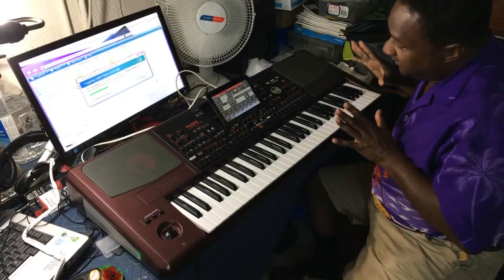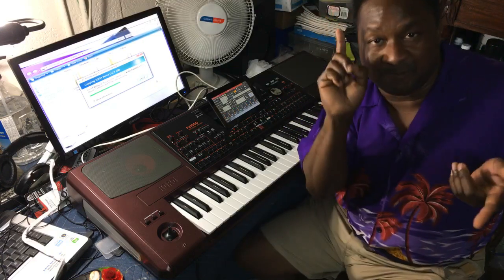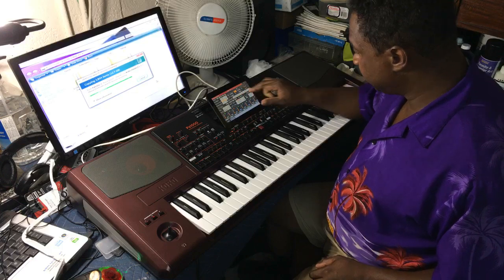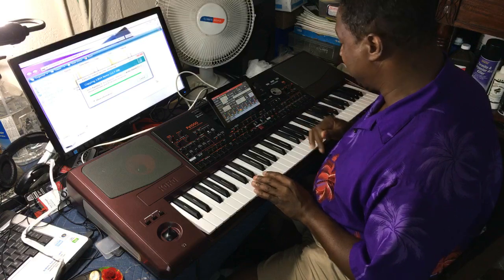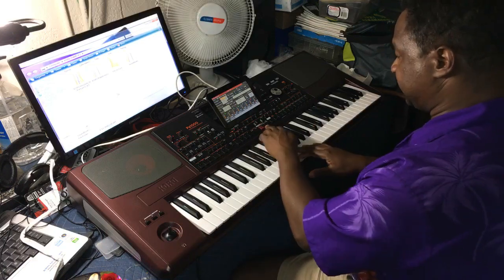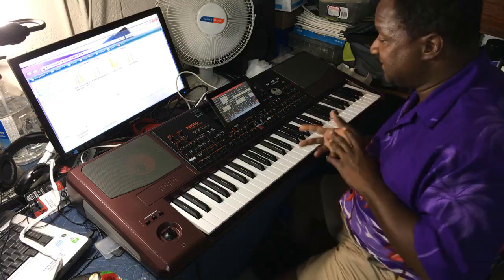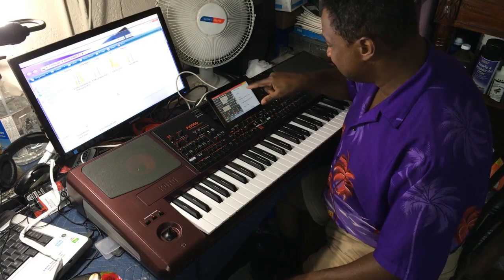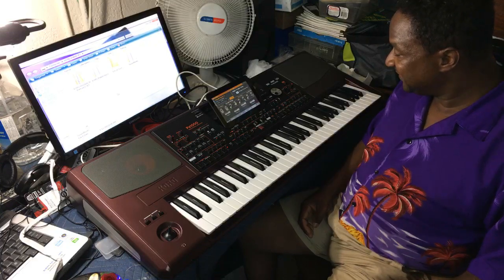Kris Nicholson creates a style on his Korg PA1000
Hey everyone I am so sorry that this video is very long but here is my lifestream of creating a style on the Korg PA1000

What I find about this keyboard is that is very easy to treat a sequence or style without using a external computer

I will do another step-by-step video tutorial to make things a lot easier for you to learn